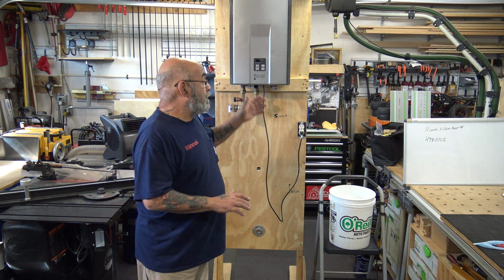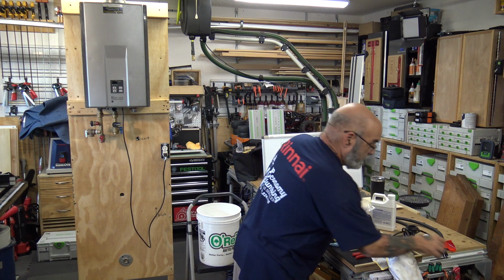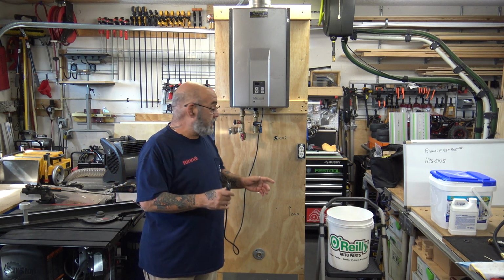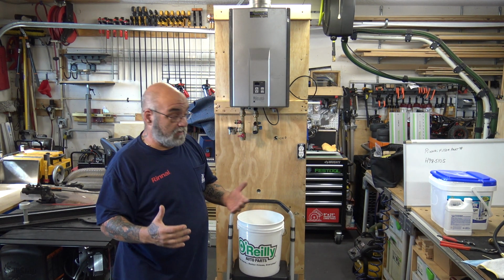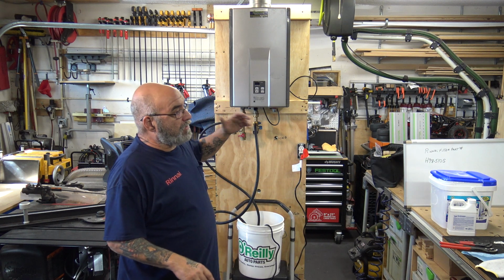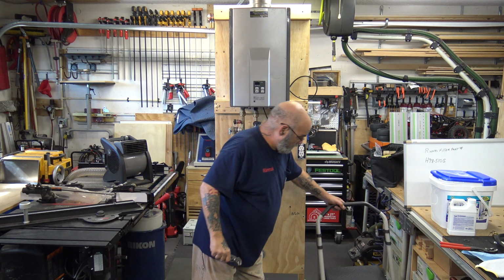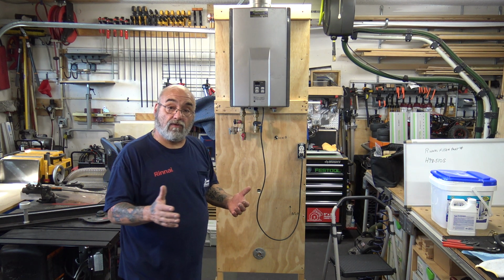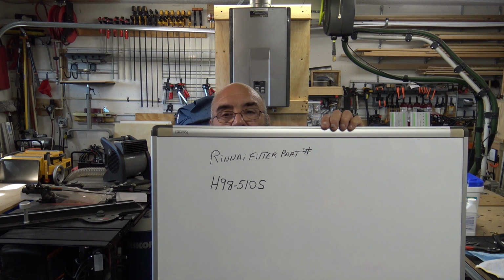Servicing a Rinnai heat exchanger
This is something I get a lot of questions on. In order to keep the tankless running it its top condition a little maintenance is required and by do this flushing your tankless will last for many years.
Filter part number/ H98-510-S $4.95
Pump kit Flow-Aid  $120.00
Remember to always use a licensed plumber trained in Rinnai level three training. Follow all state and local codes and to file a permit with you local building dept.
Thanks,
Mike